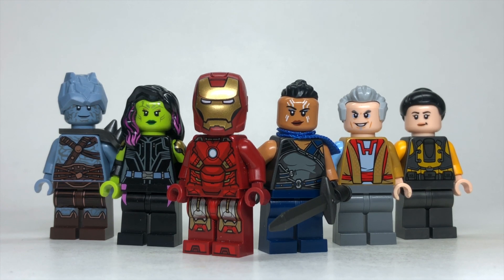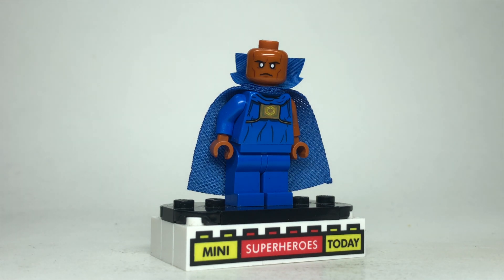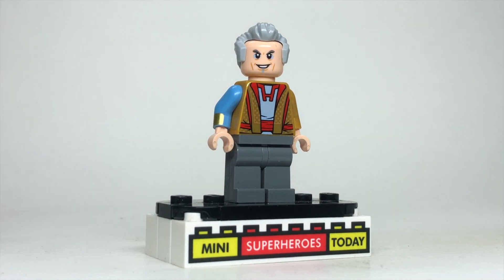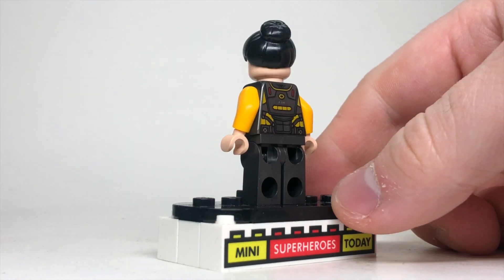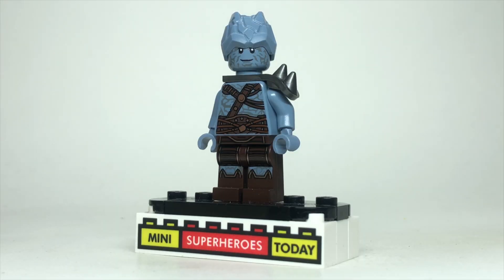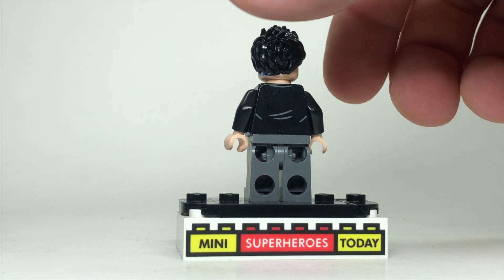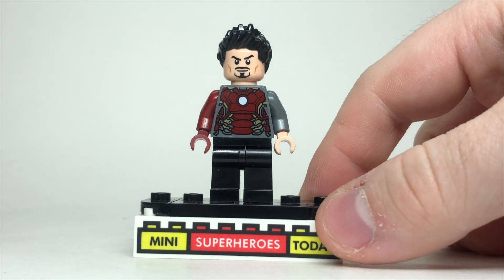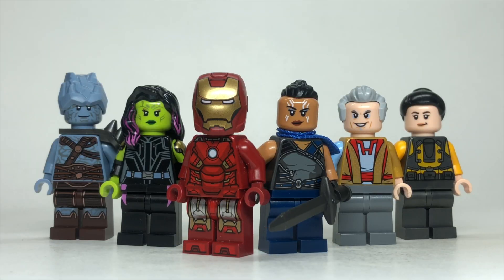LEGO Marvel WHAT IF: Iron Man Crashed Into the Grandmaster (S2E4) Custom Minifig Showcase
In this video, I'll show you how to build LEGO Minifigures of the main characters from Marvel's What If Season 2, Episode4: What If Iron Man Crashed into the Grandmaster! This will include Iron Man, Tony Stark, Valkyrie, Korg, The Watcher, The Grandmaster, Topaz, and much, much more!